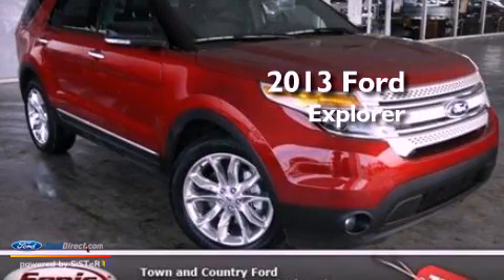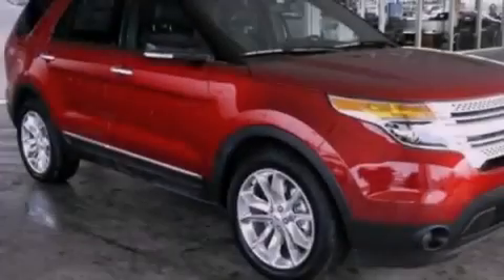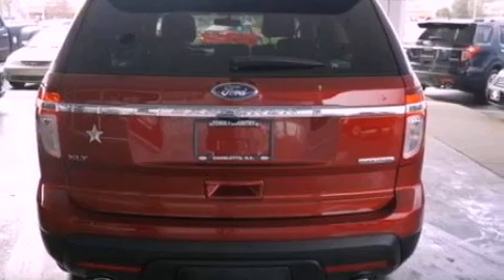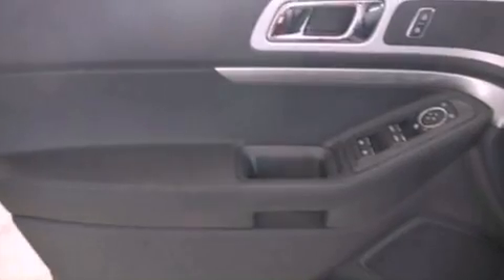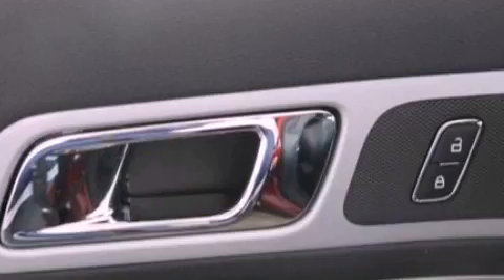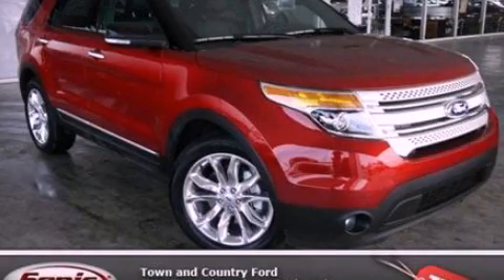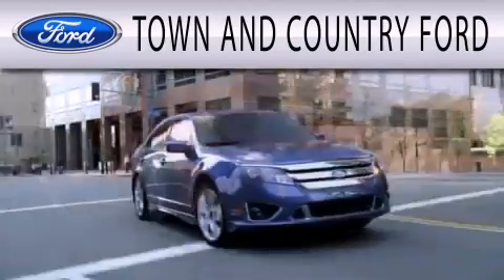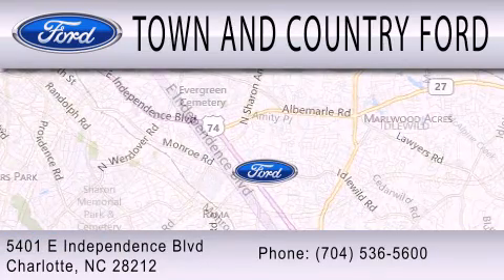2013 FORD EXPLORER Charlotte NC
Year : 2013
 Make : FORD
 Model : EXPLORER
 Engine : 3.5L V6 24V MPFI DOHC FLEXIBLE FUEL
 Trans . : 6-SPEED AUTOMATIC
 Exterior : RUBY RED TINTED CLEARCOAT
 Miles : 5
 Interior : CHARCOAL BLACK
 Stock : DGB96850